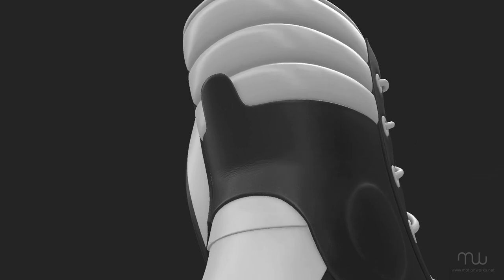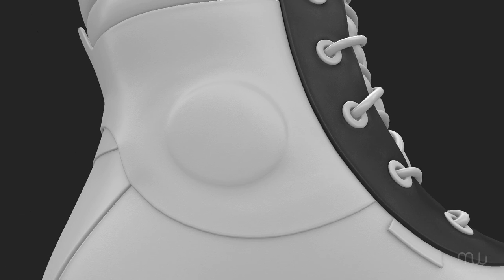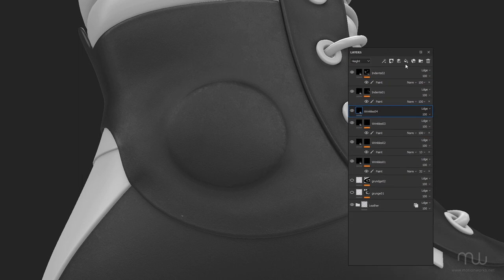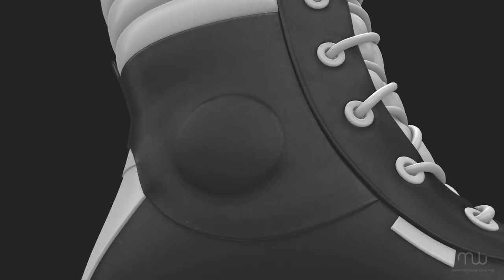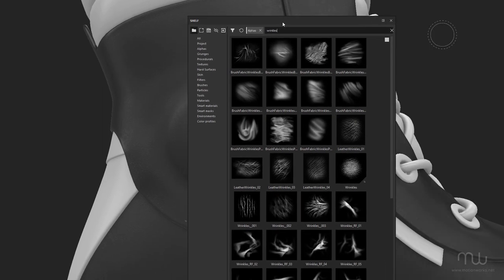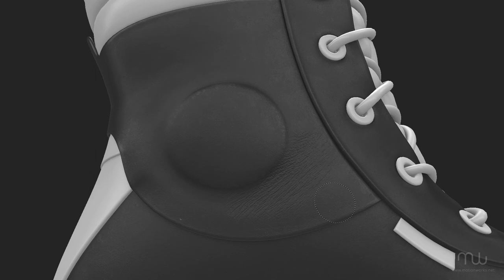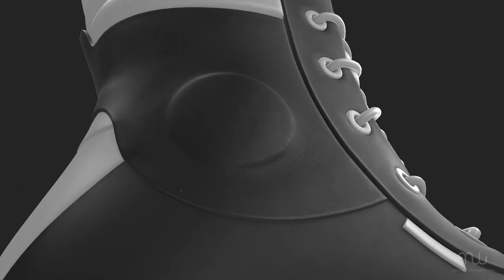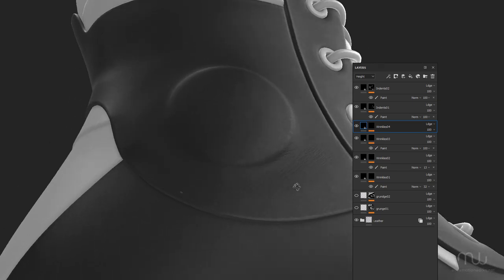Adding Wrinkles to Leather in Substance Painter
A quick tip on how I combine the Brush and Eraser tools in Substance Painter to add wrinkle detail to leather.